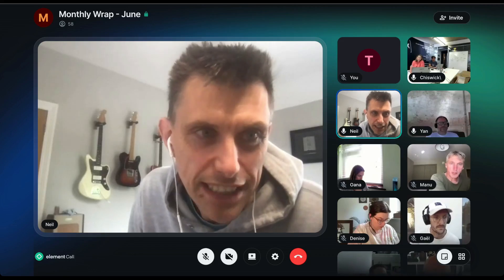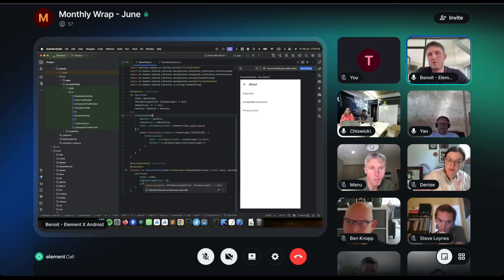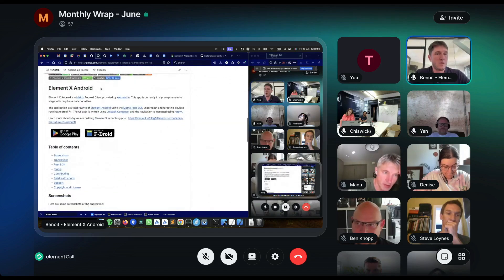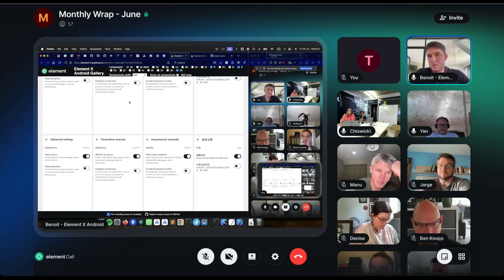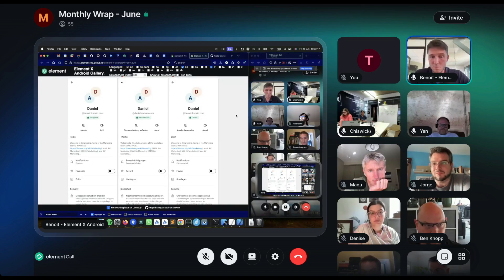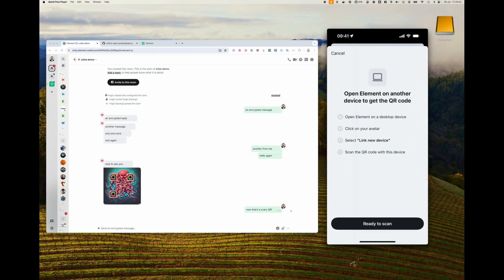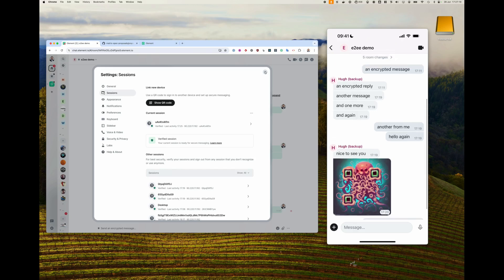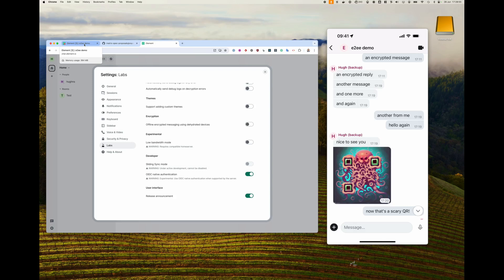Matrix Live S09E32 — QR Code Login & Translations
This week Benoit walks us through how he checks that the translations are consistent in Element, and Hugh tells us everything about the awesome QR Code Login in Matrix Auth Service!